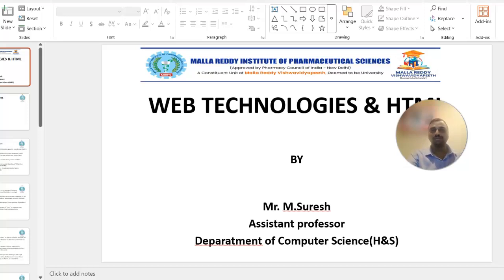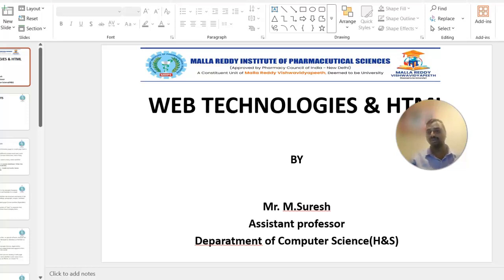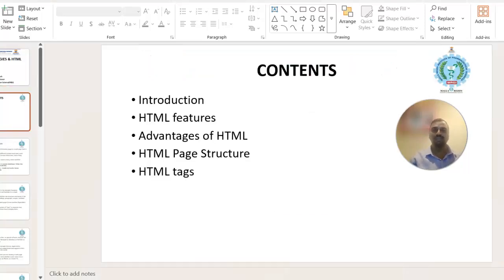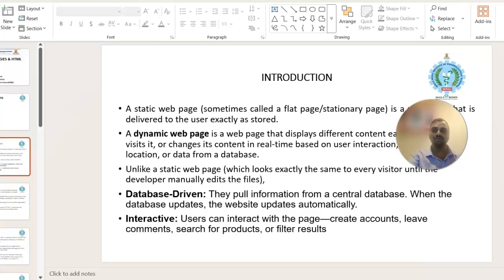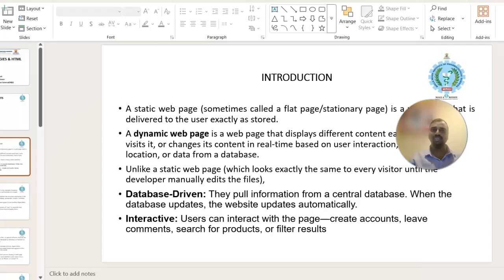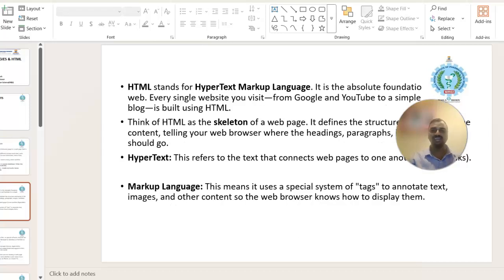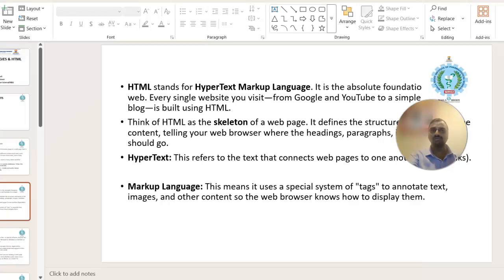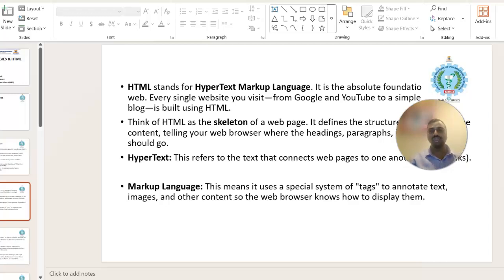14 August 2026